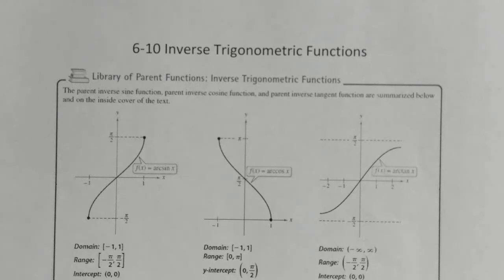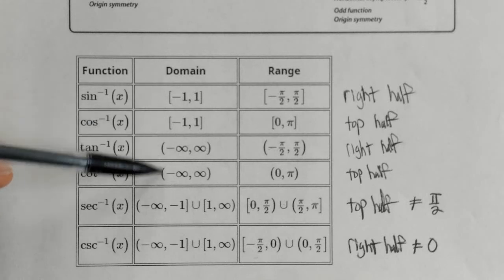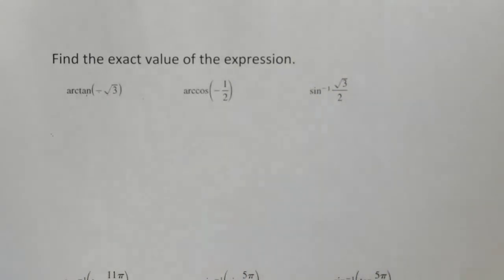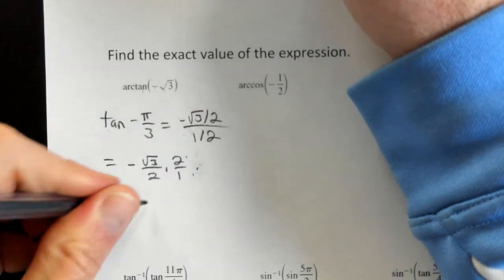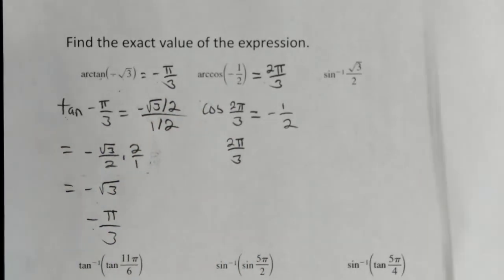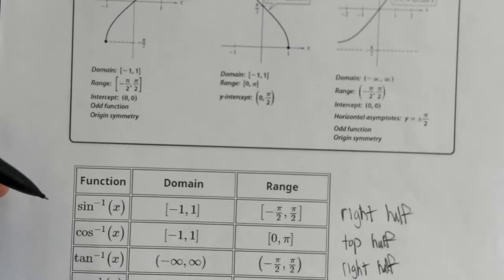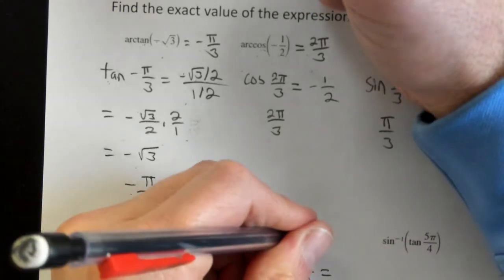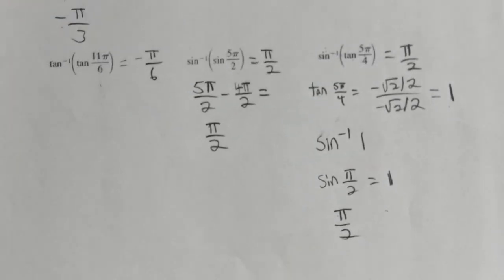Lesson 6-10 Precal